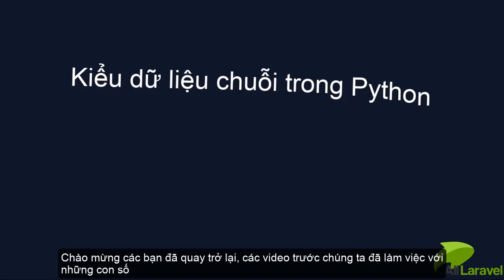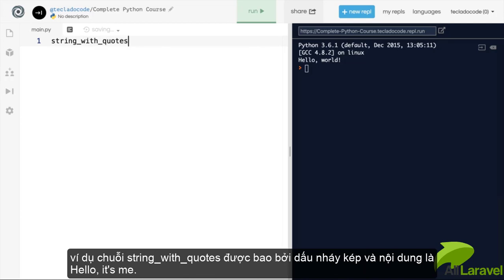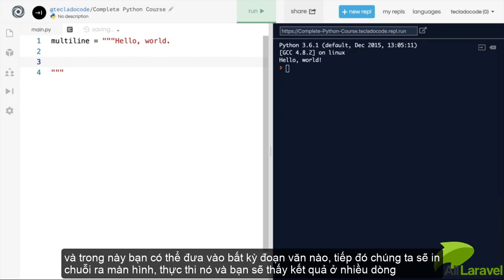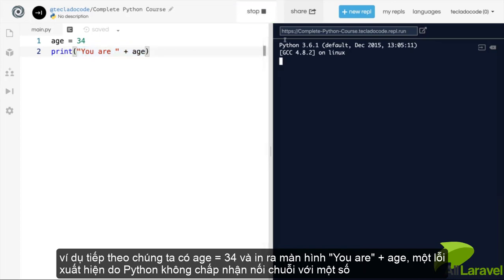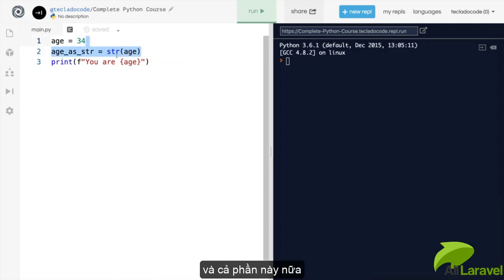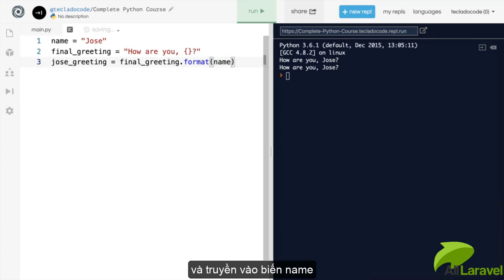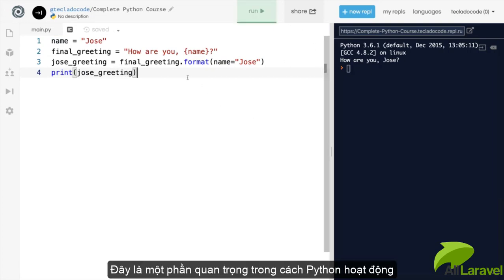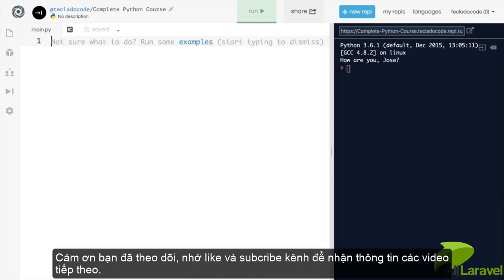Học Python từ A đến Z - Bài 3: Chuỗi ký tự và định dạng chuỗi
Python ngôn ngữ đang có sự bùng nổ trong những năm gần đây do khả năng xử lý dữ liệu và được sử dụng nhiều trong lĩnh vực data science, trí tuệ nhân tạo (artificial intelligence), machine learning, deep learning... Khóa học Python từ A đến Z giúp bạn tìm hiểu về Python, bạn không cần có kiến thức về lập trình mà vẫn có thể trở thành chuyên gia về Python.

Khóa học Python từ A đến Z cũng là một phần trong chuỗi các loạt bài nhắm đến chủ đề Trí tuệ nhân tạo sẽ dần được publish trên website All Laravel

Tham khảo: Khóa học Python từ A đến Z miễn phí tại All Laravel